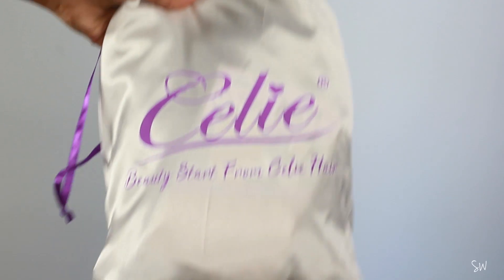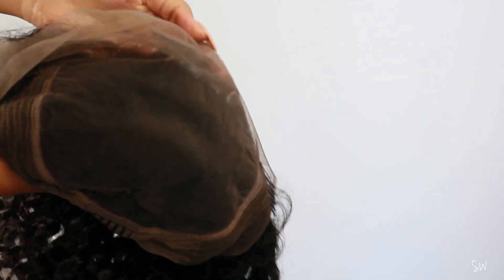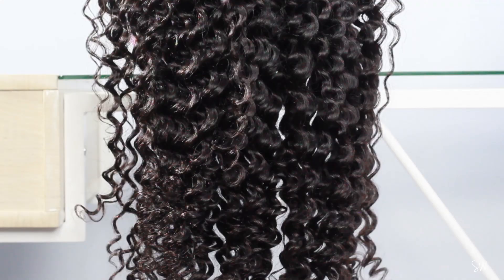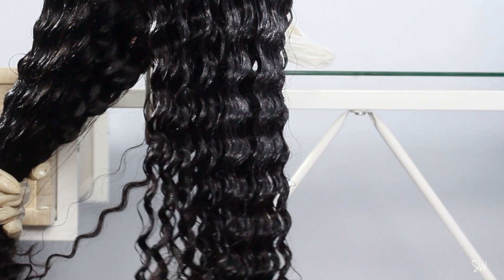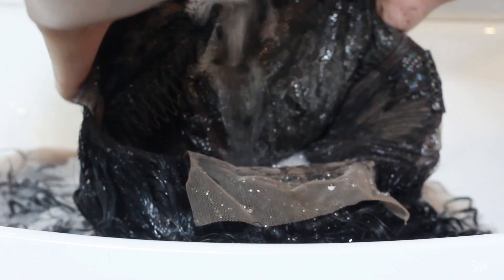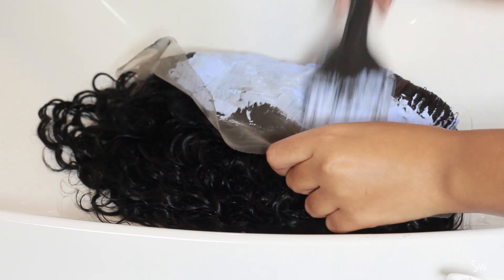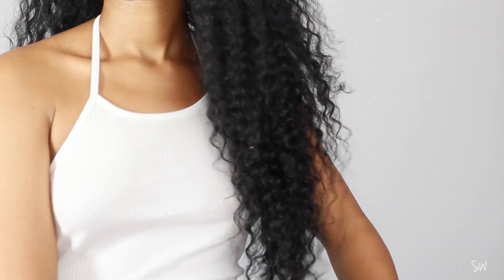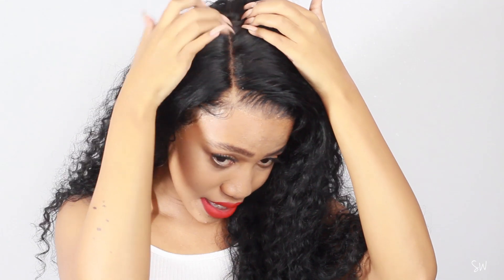Will the Curls Stay? Quick and Easy Dyeing my Wig Black ft Celie Hair | Tutorial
For more information about this hair open the description box below.

Celie Hair 13x6 Deep Wave Lace Front Wig 24inch

I am also featured in a SA Youtube Talkshow called CONTROVERSE watch the first video here: https:youtu.be/z6DUoENIfXo

Normal Camera: Canon 1200D
Vlogging Camera: Canon SX730
App to Edit Videos: Adobe Premiere Pro CC